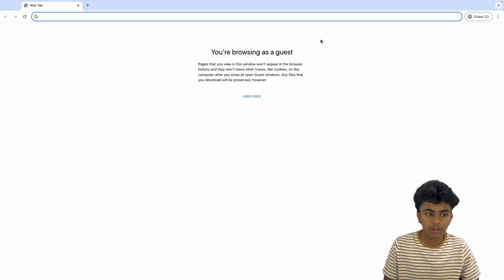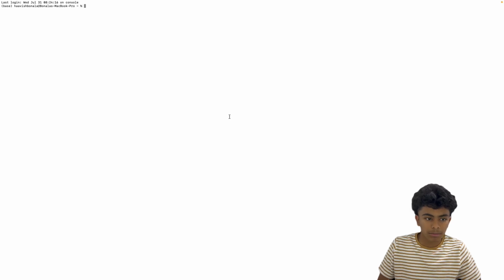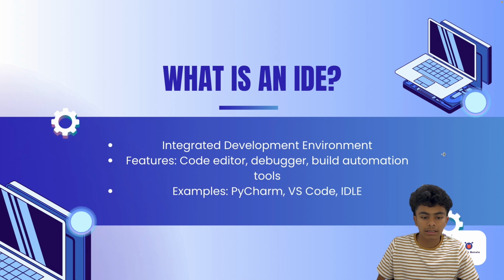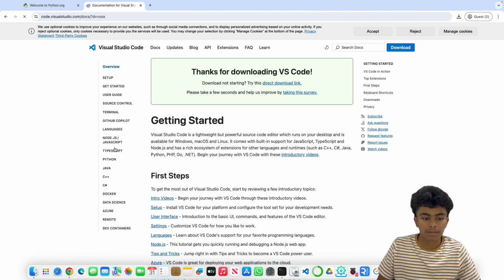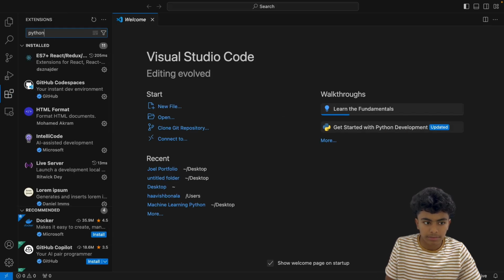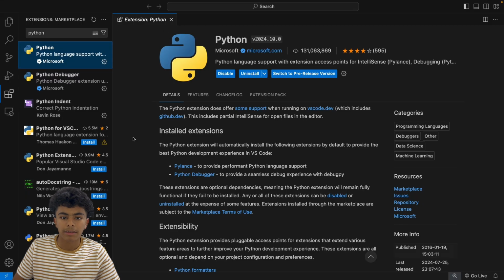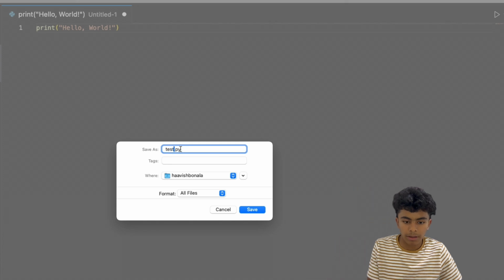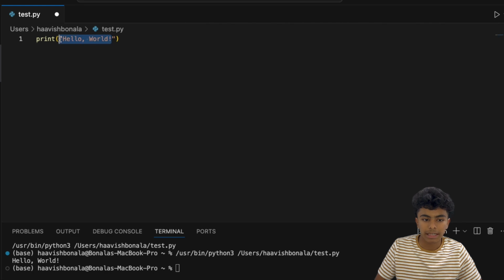Setting up Python & an IDE | GCSE Computer Science | Programming with Python | Haavish Bonala